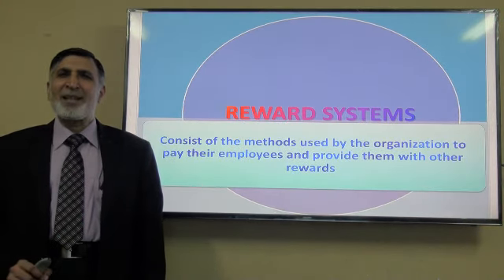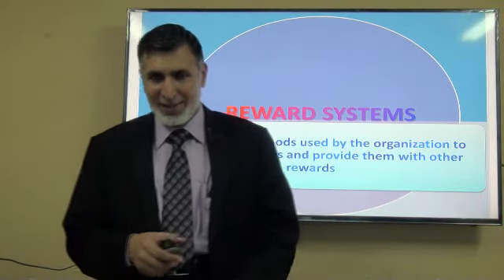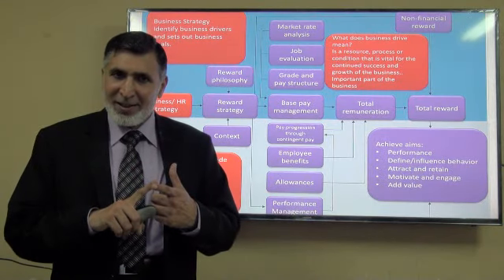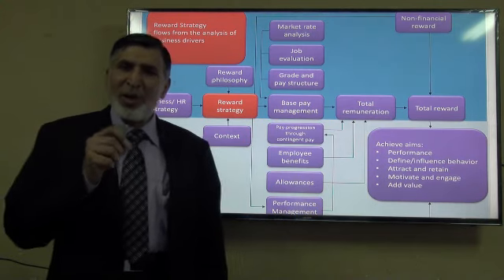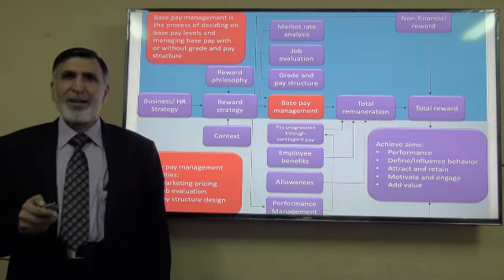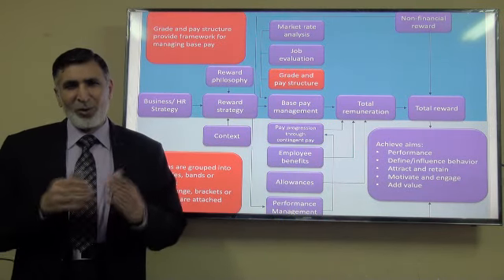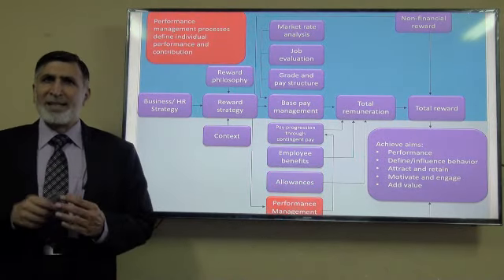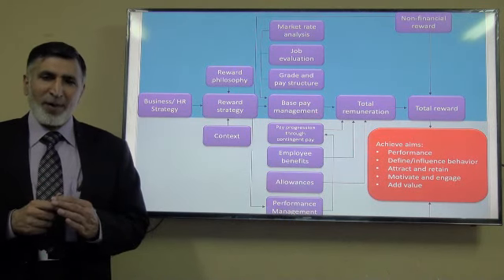Reward Systems L2 Dec 2018 Saber Hussain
REWARD SYSTEMS
What is reward system?
Elements of reward systems

Reward Systems consist of the methods used by the organization to pay their employees and provide them with other rewards

Business/ HR Strategy-Business Strategy
Identify business drivers and sets out business goals.
Business Drivers include items:
High performance
Profitability
Productivity
Innovation
Quality
What does business drive mean?
Is a resource, process or condition that is vital for the continued success and growth of the business.. Important part of the business

Reward Strategy
flows from the analysis of business drivers
The strategy defines long term intention in such areas as:
Pay structure
Merit pay
Contingent pay
Benefits/Allowances

Reward philosophy
Reward strategy is influence by:
Reward philosophy
Context
Internal context: Culture, structure, operation, size, talent
External context: Economic and competitive environment

Base pay management
Base pay management is the process of deciding on base pay levels and managing base pay with or without grade and pay structure
Base pay management activities:
Marketing pricing
Job evaluation
Pay structure design

Market rate analysis
Market pricing is the process of analyzing market rates to establish external relativities
Establish competitive pay structure to:
Attract and retain the talented people

Job evaluation
Job evaluation is a systematic determination of the relative worth of the job within the organization
Establish internal relativities based on sound and consistent judgement
Maintain grades and pay structure

Grade and pay structure
Grade and pay structure provide framework for managing base pay
Jobs are grouped into grades, bands or levels
Pay range, brackets or scales are attached

Pay progression through contingent pay
Pay progression is the process through which pay increases within a reward system
Pay linked with:
Performance, competencies, contribution or skills
It is either consolidated or variable pay

Employee benefits
Employee benefits are elements of remuneration given in addition to the various form of cash pay
Employee Benefits
Pension
Sick pay
Insurance cover
Company car

Allowances
Allowances paid in addition to base pay for special circumstances
Allowances
Living in London
Location allowance
Shift allowance
Transportation  allowance

Total remuneration
Total remuneration is the value of all cash payment and benefits received by the employee.
Cash payments
Base pay, contingent pay, allowances, ie all earnings
plus all benefits such as:
Pension, sick pay, insurance cover, company cars.

Non-financial reward
Non-Financial rewards arise from the work itself.
Non-Financial rewards
Recognition
Achievement
Autonomy
Training and career development

Total reward
Total reward is the combination of financial and non-financial rewards available to employees
Total rewards
Total remuneration
Non-Financial reward

Achieve aims:
Performance
Define/influence behavior
Attract and retain
Motivate and engage
Add value